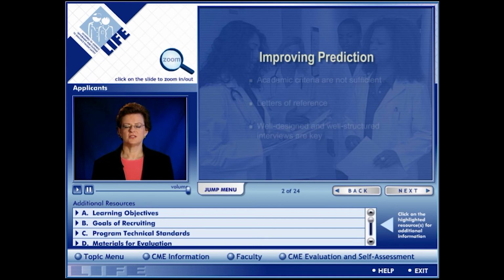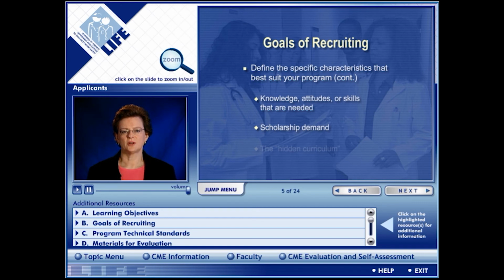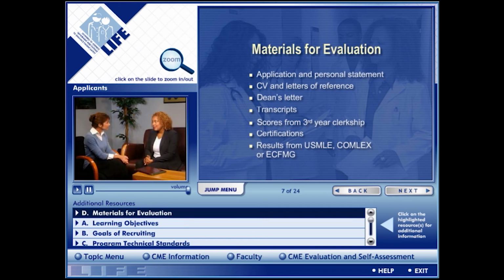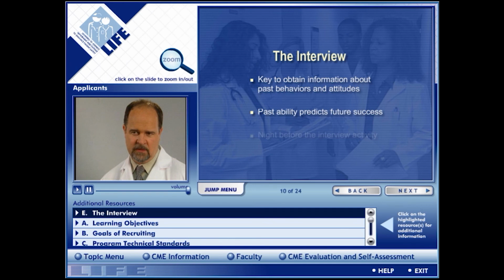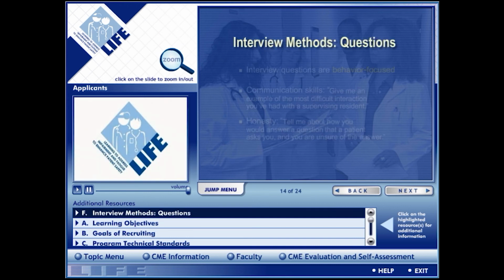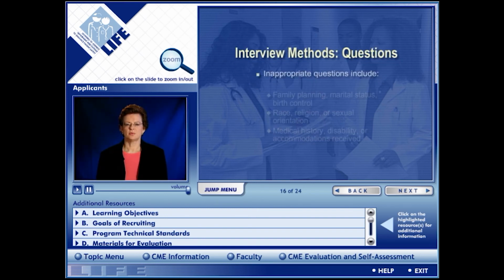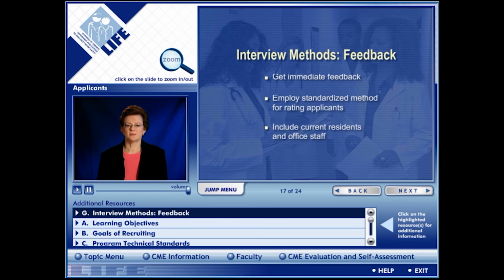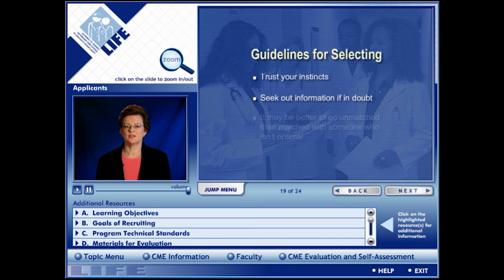"Applicants" [CD3.4] | The LIFE Curriculum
The LIFE Curriculum was developed for GME Residency training through a Macy Foundation Grant. The original Curriculum distributed over 5,000 free 3-Disc Programs to medical programs before it expired. The videos are archived on this channel for greater access and education.